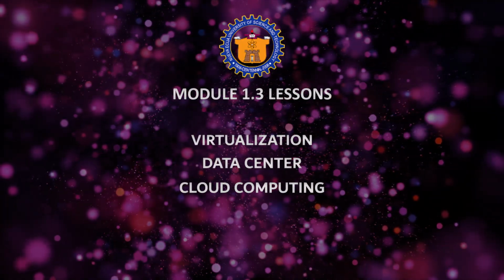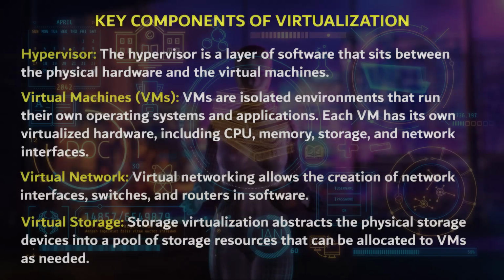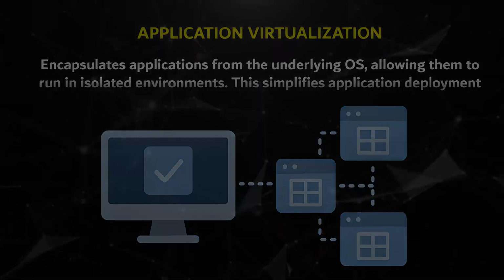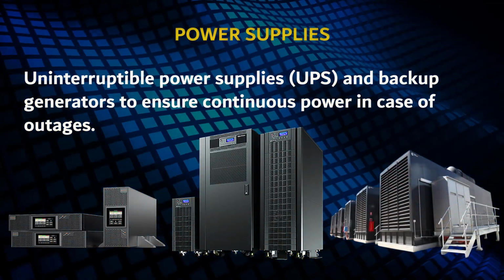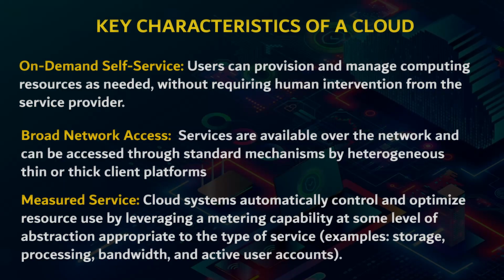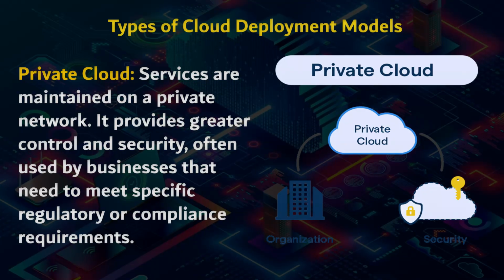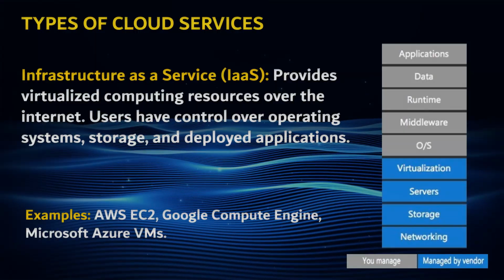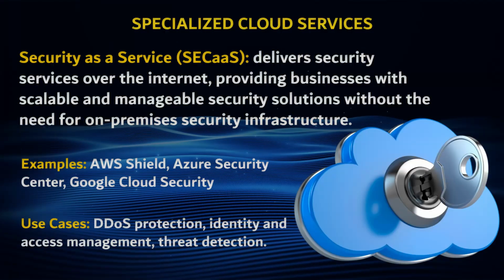ITSA01 Module Part1.3 - Virtualization | Data Center | Cloud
Systems Administration and Maintenance Video Learning Module Part 1.3